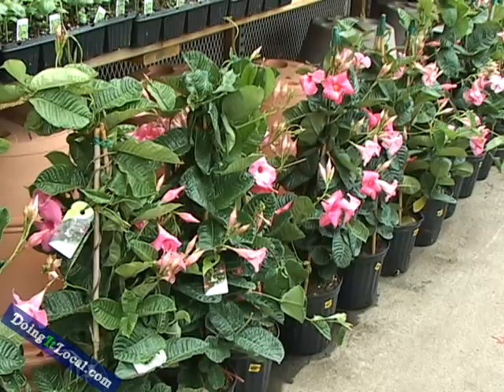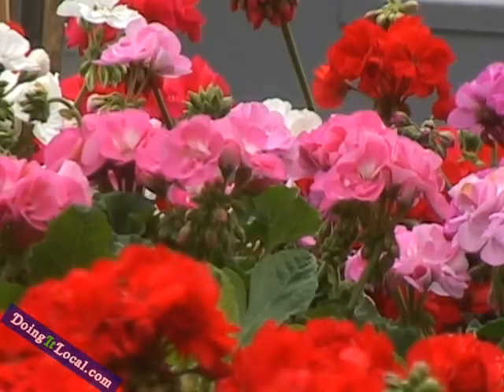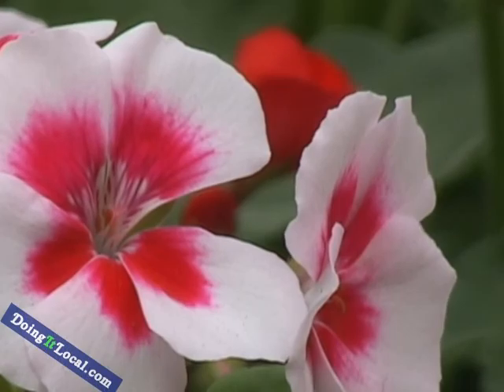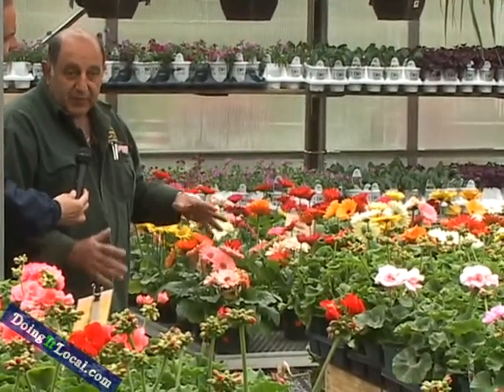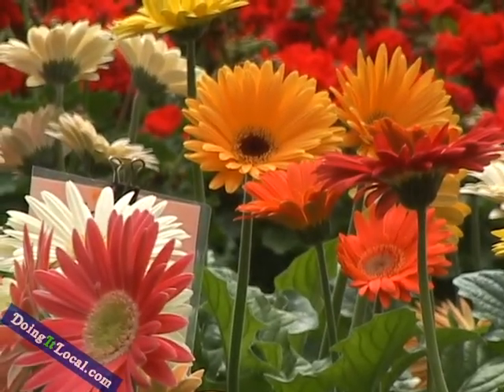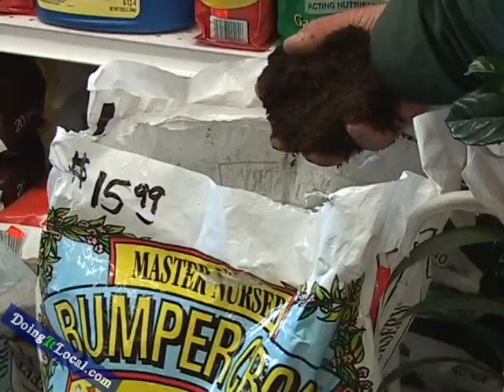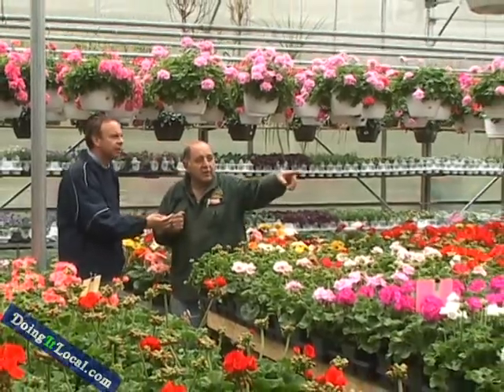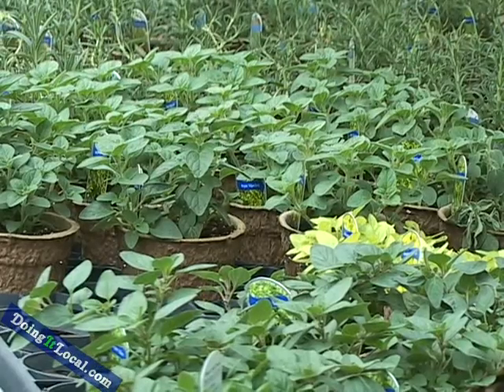Ganim Spring Greenhouse MPG.mpg